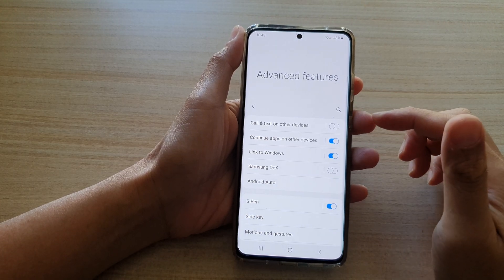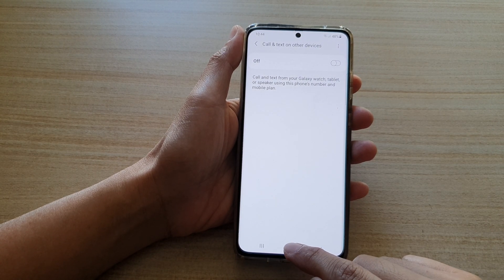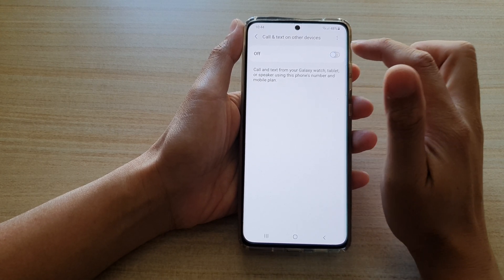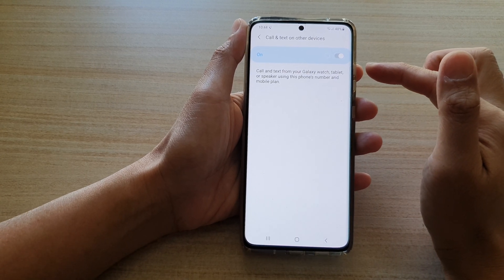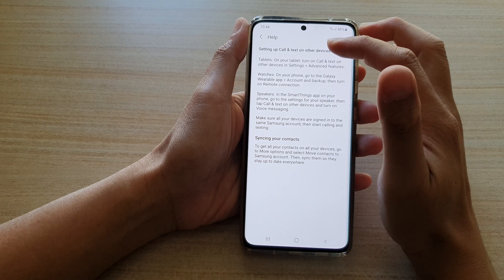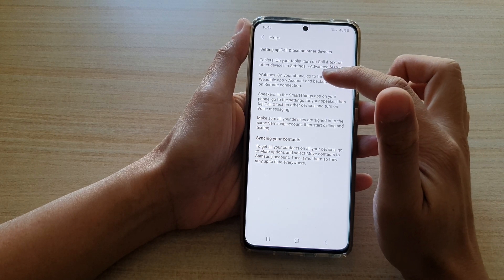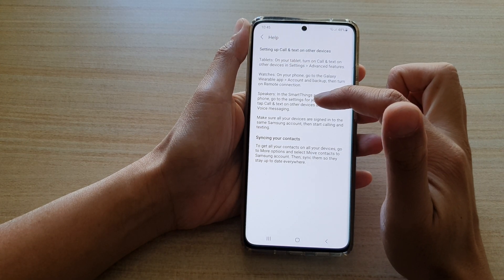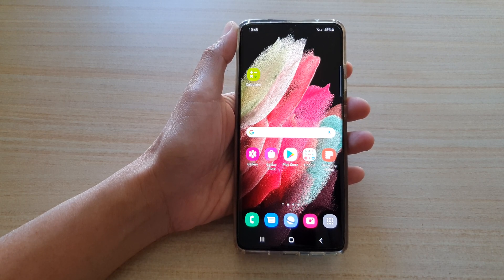Galaxy S21/Ultra/Plus: How to Enable/Disable Call & Text on Other Devices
Learn how you can enable or disable call and text on other devices to use your mobile phone's number and mobile plan on the Galaxy S21/Ultra/Plus.